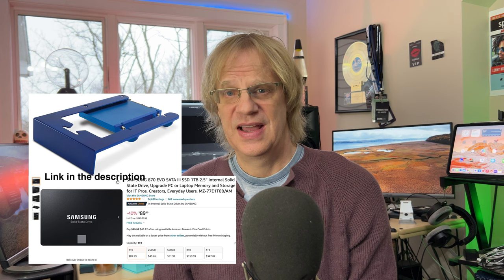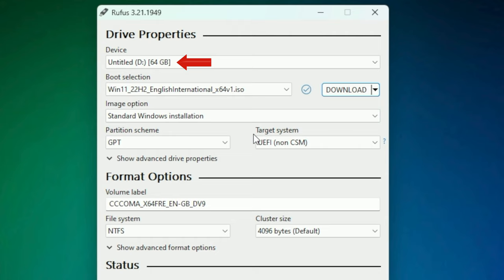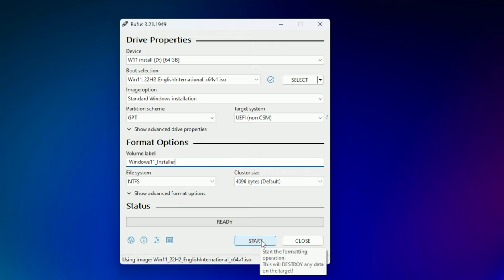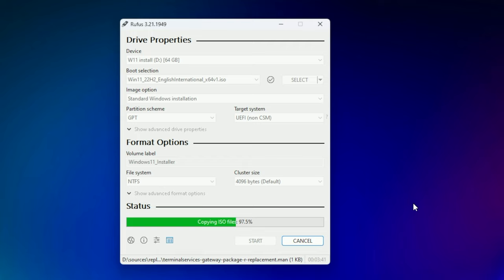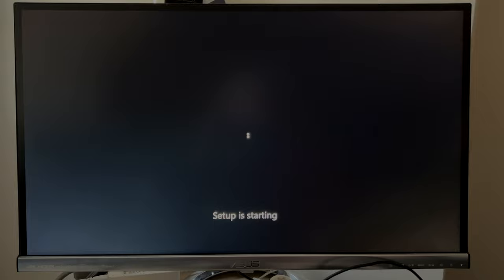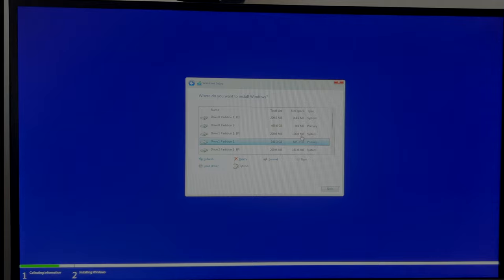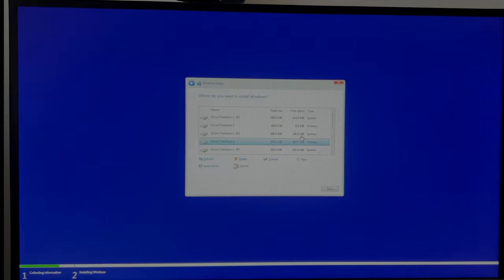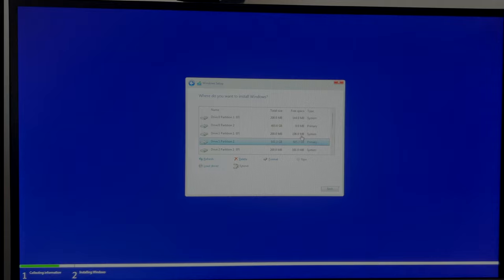WINDOWS 11 MAC PRO 5,1 INSTALL with RUFUS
How to install WIndows 11 on a Mac Pro 5,1 using Rufus using Martin Lo's opencore package.
I don't use Opencore Legacy Patcher at this time.
Create an install USB from ISO using Rufus (to disable TPM, 5,1 does not have this chip), start installation from OC bootpicker. Make sure you install to a different physical disk, in order to not erase your MacOS install.
LINKS
RUFUS :
OWC SSD SATA DRIVE SLED :
SAMSUNG  1 terabyte SSD: